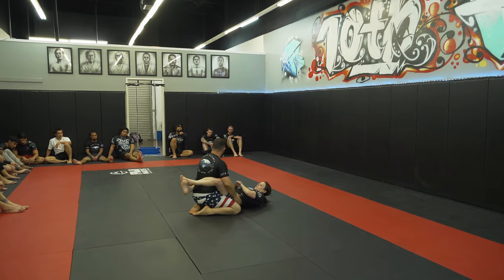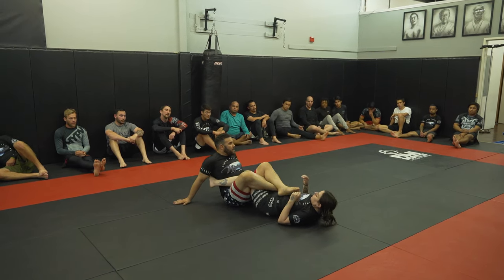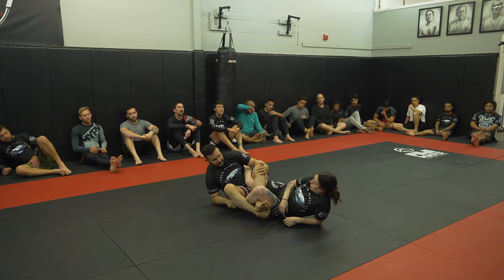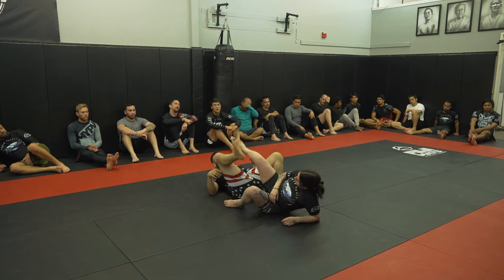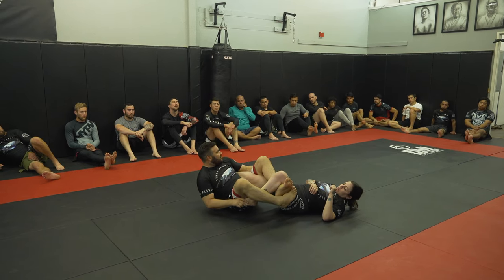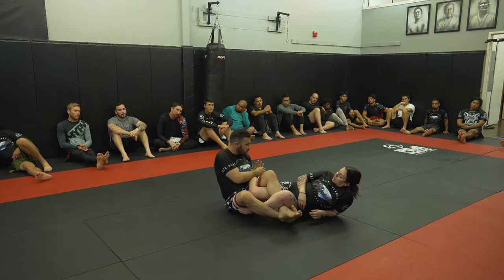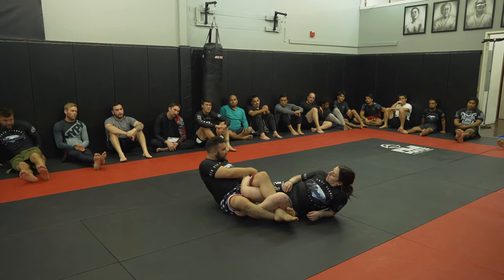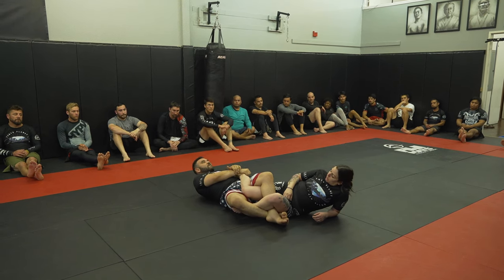Jiu Jitsu Is Built On Trust - 10th Planet Murrieta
Everything we do is built on trust. We trust our partners every time we spar with them and they trust us. That’s part of who we, are here at 10th planet Murrieta!

26305 Jefferson Ave Ste L